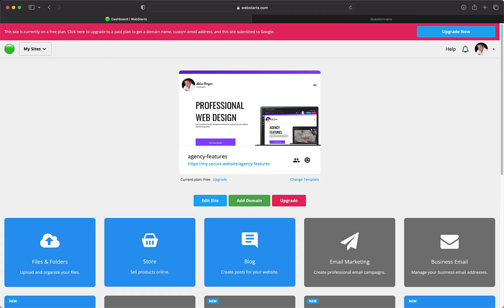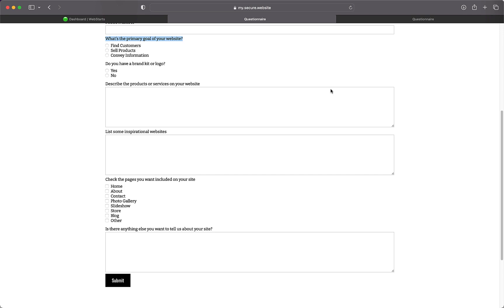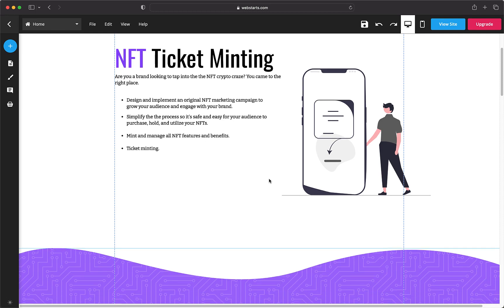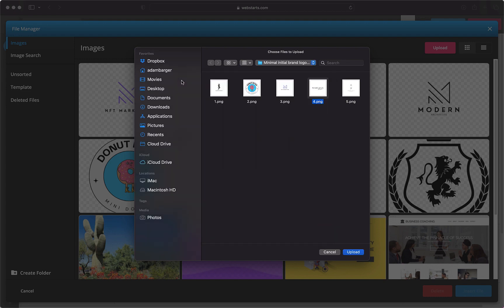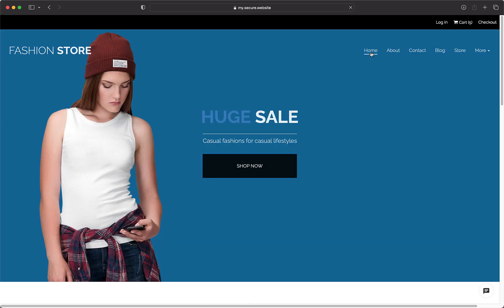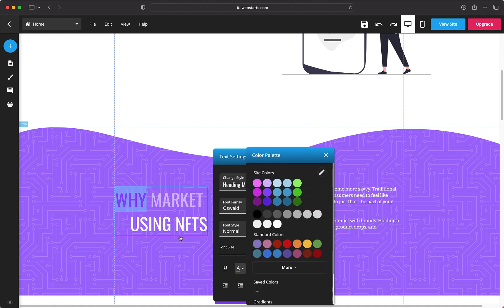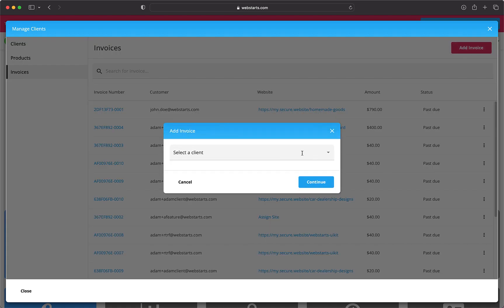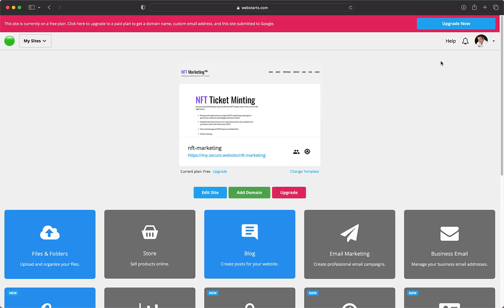Agency Features - Designing Client Websites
🌟🎨 Agency Features Lesson 5: Creating A Design Workflow 🌟🎨

In today's digital age, having a strong online presence is crucial for businesses of all sizes. If you're a web designer or part of a web design agency, this video is for you! 🖥️✨

In this lesson, we'll guide you through the process of creating a website for your clients using the valuable insights gathered from a web design questionnaire. 📝🤔

First, we'll explain the significance of the web design questionnaire and how it helps align your vision with your client's goals. 🎯💻 We'll delve into important questions like "What is the goal of your website?" and explore how different objectives require specific design approaches. Whether it's selling products/services or conveying information, we'll show you the best practices to achieve success. 📈💡

Next, we'll dive into the topic of branding. Does your client have a brand kit or logo? If not, we'll advise you on selecting a grayscale or black-and-white color scheme that highlights their content. But if they do have branding elements, we'll guide you on incorporating them seamlessly into your design. 🌈🎨

We'll also cover the client's expectations and inspiration. If their expectations are unclear, we'll demonstrate how to leverage their provided inspiration links to craft a website that exceeds their hopes. And let's not forget about the crucial step of determining which pages the client wants on their website—we'll provide guidance on selecting the most impactful pages based on their goals. 📄💭

Moreover, we'll emphasize the significance of going the extra mile. The client's opportunity to express additional requirements is a chance for you to make their website truly special. We'll show you how to implement these personalized touches and demonstrate that you value their input. ✨🙌

To ensure a smooth workflow and happy clients, meeting expectations is key. We'll explain the importance of setting clear expectations from the start and documenting them in writing. We'll also advise you on limiting the number of revisions included in the initial cost estimate and establishing a flat rate for additional revisions. Don't worry, we'll even provide you with a handy price list for your various services! 💼💰

Finally, we'll share an essential tip for protecting your hard work—watermarking the draft and revisions when delivering them to the client. This simple step will prevent any unfortunate situations where clients might avoid paying for your services. 💦💵

By following this comprehensive design workflow, meeting expectations, and implementing these professional tips, you'll be able to create outstanding websites for your clients. 🌟✨